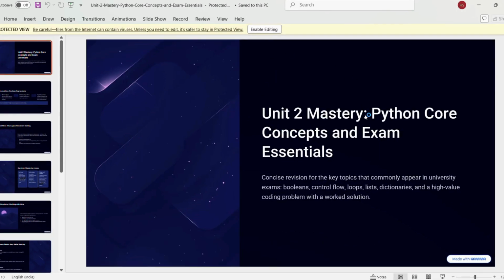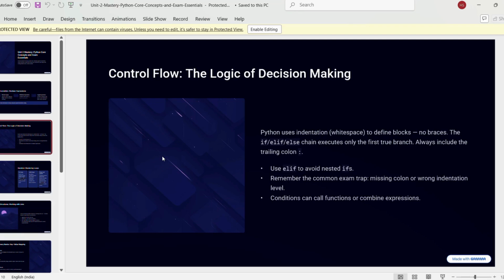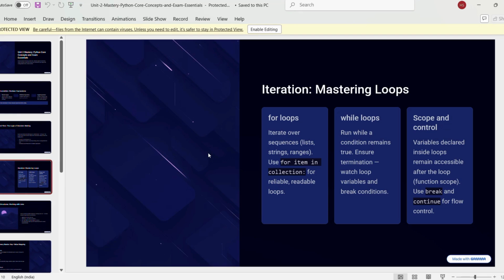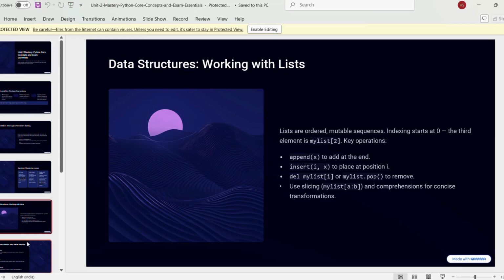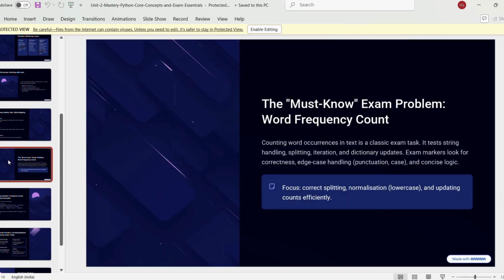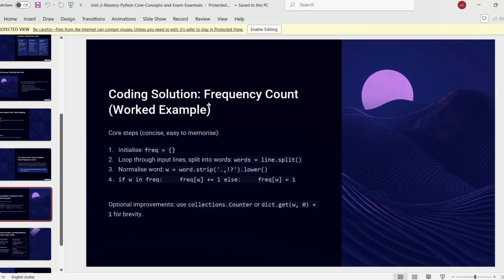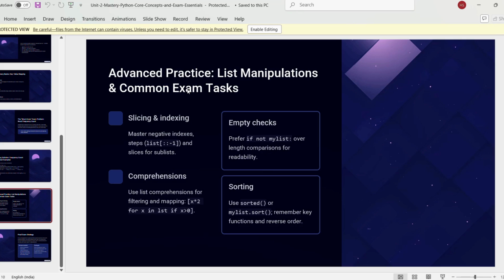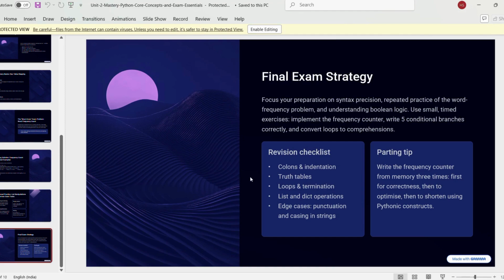Python Tutorials2(part4)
Tools Used:
VS CODE
python 3.14.x